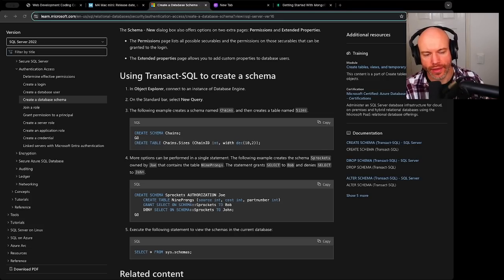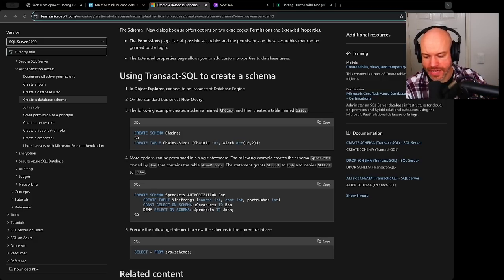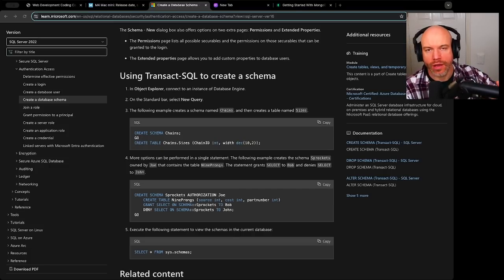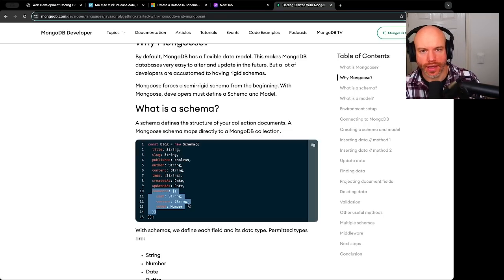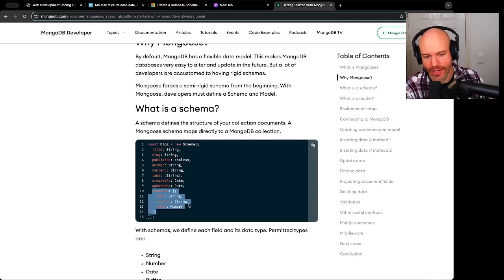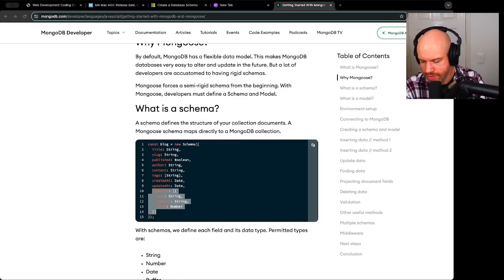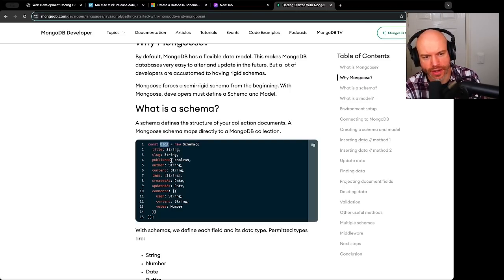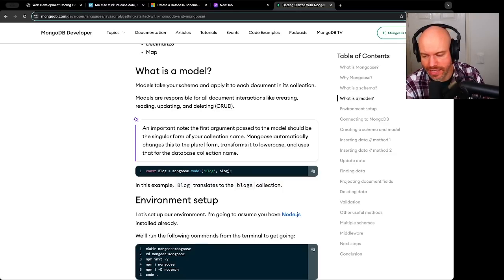Web Dev explainer - What is a database schema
In this Web Dev explainer I am going to explore database schemas and we are going  to compare SQL schemas to NoSQL schemas.

Thumbnail background image
John Voo